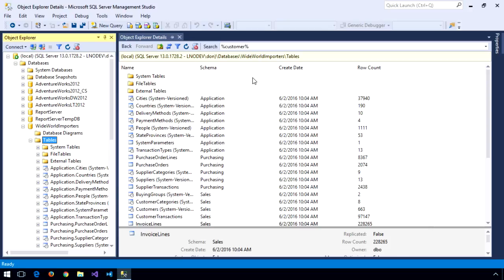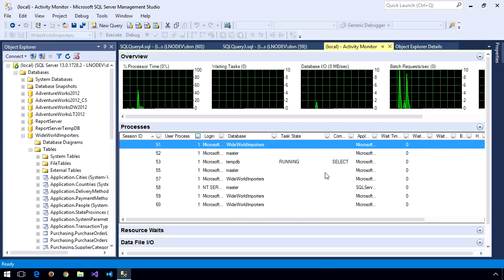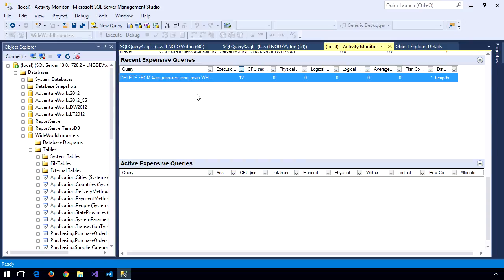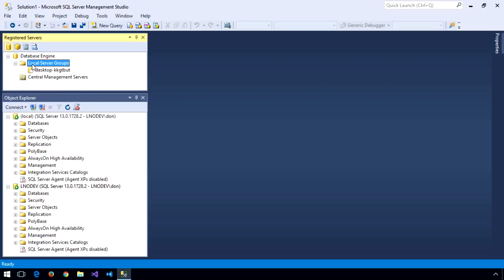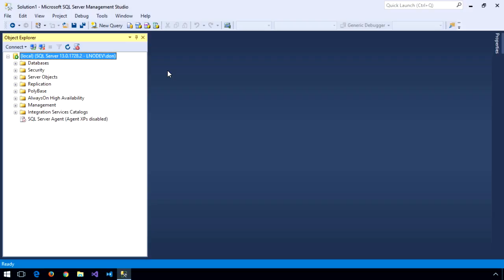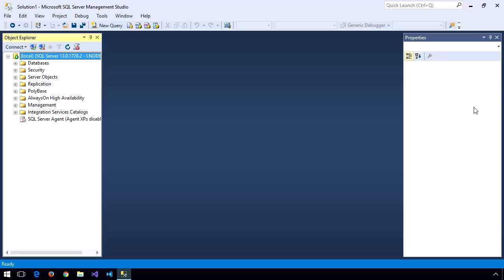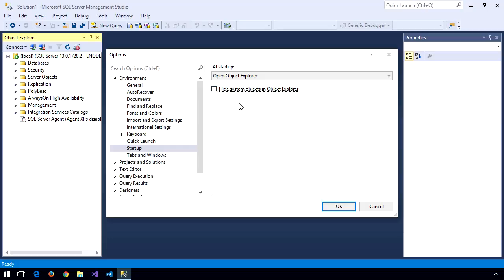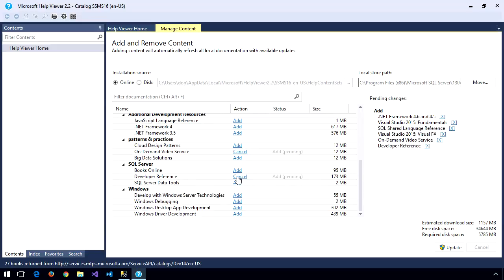SQL Server 2016 Core, Part 1 Getting Started Player LearnNowOnline 7